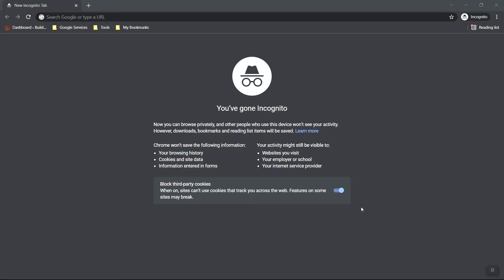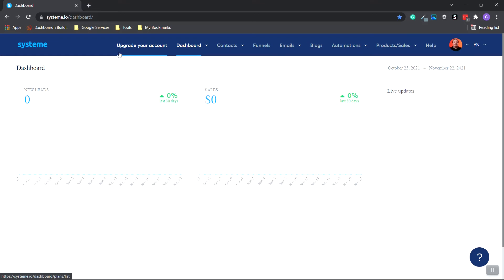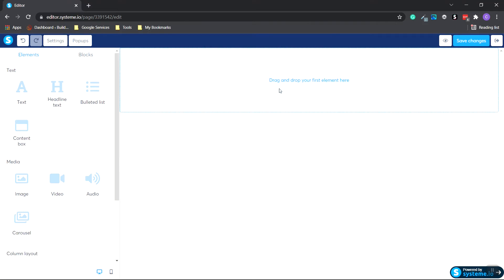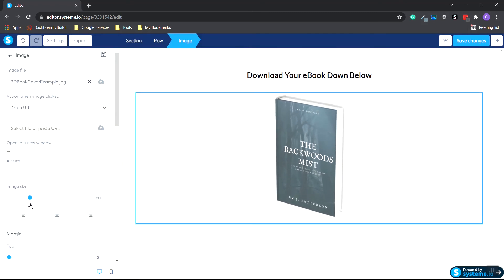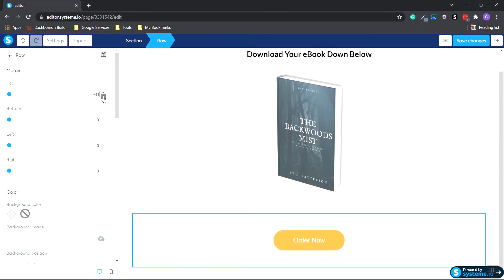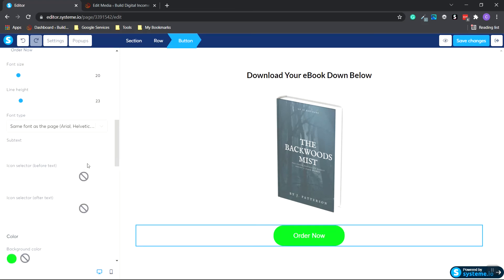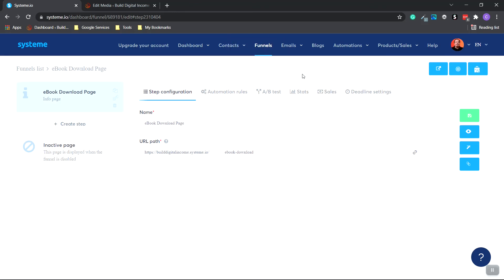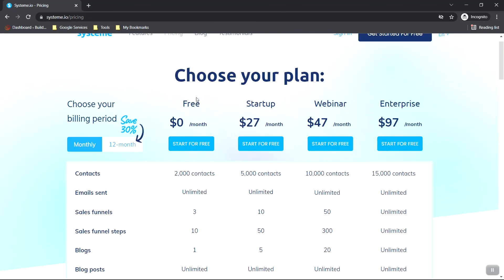Create a Landing Page In Systeme.io For Free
Want to learn how to create a landing page in systeme.io for free? Well, in this video I'll show you how to build a simple eBook download page.

Systeme.io is a digital marketing platform designed for beginners. It has a free membership option as well as several paid plans.

You can build a sales funnel, landing page, full website, build an email marketing list, run split tests for better ads conversions, and so much more.

The easy, drag-and-drop visual builder is perfect for beginners new to digital marketing and business building.

Unlike other digital marketing platforms, Systeme.io won't break the bank and is quite affordable. Especially for all of the value it offers.

It's one of the most feature-rich digital marketing platforms out there and you won't regret giving it a try. After all, you can get started today for free. Click the link below to start now.

It can be assumed that the links placed within the descriptions under my videos are affiliate links and as such if you click my link and purchase a product or service, I will receive a commission or payment from the company, product, or service I promote. Thank you for your support.

Watch How To Create an eBook Using Canva Templates

Watch How To Create a 3D eBook Cover Mockup Image

Chapter Timestamps

0:00 - Create a Landing Page in Systeme.io for Free
0:05 - Create a Free Systeme.io Account
1:15 - Create a Funnel
1:40 - Create a Landing Page
2:29 - Add Heading Text
3:12 - Add a 3D eBook Cover Image
3:56 - Add a Button From a Block Template
4:14 - Adding a Row Section
4:35 - Placing a Button Inside a Row
5:20 - Adding eBook PDF File Inside Our Button
6:15 - Changing Button Text and Color
6:43 - Saving and Previewing the Landing Page
7:50 - Clicking the Button and Previewing the eBook
8:26 - Systeme.io Free Membership Plan Overview